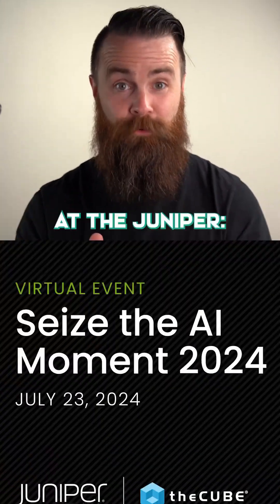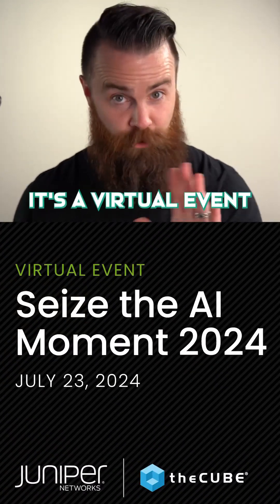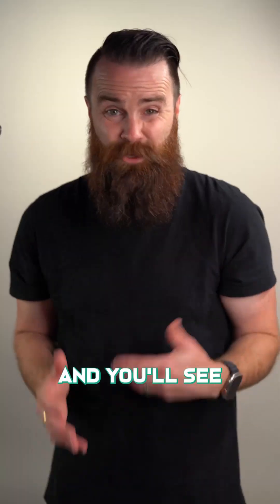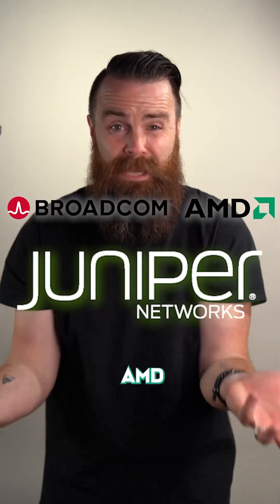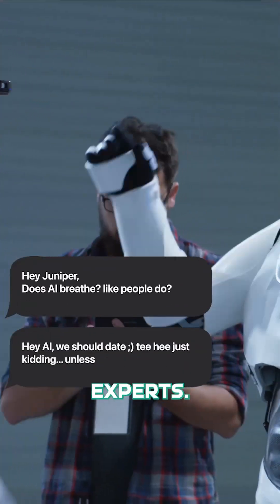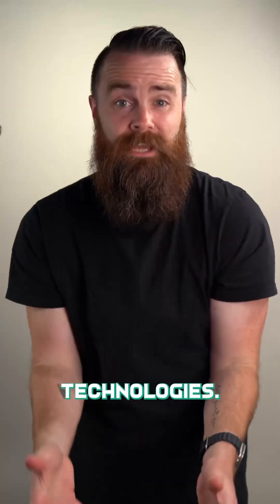you can’t build your AI data center like this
See what everyone else is doing, join the Seize the AI Moment even on July 23rd